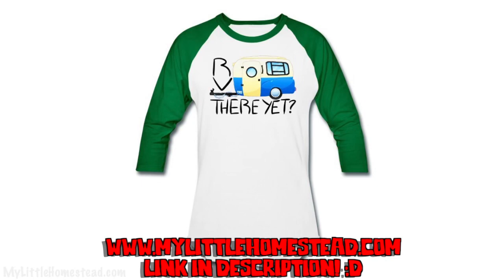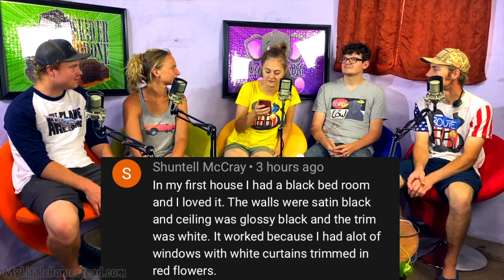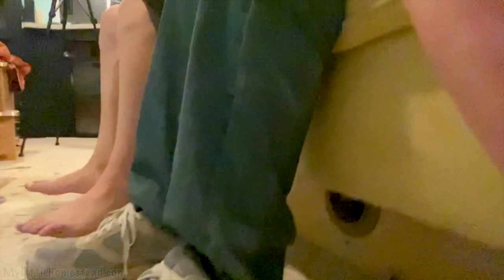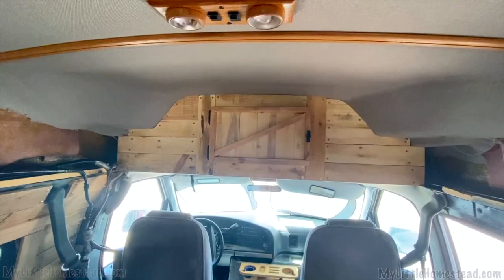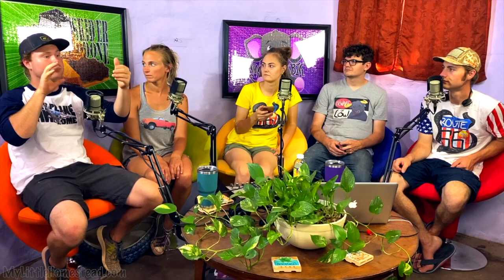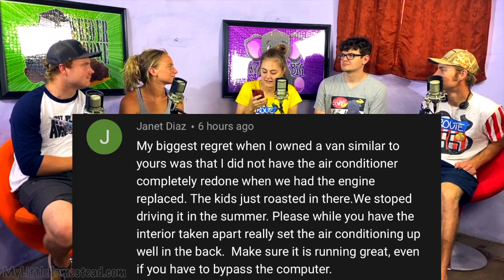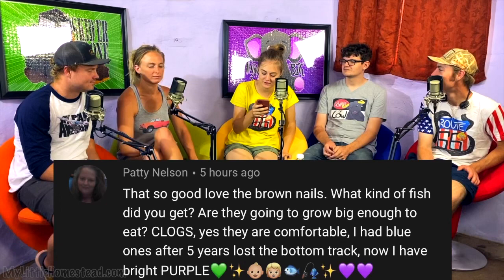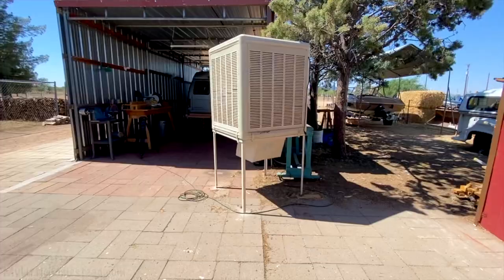Paint Stories, Pallet Tools & Aquaponics Fish! | Episode 75 | My Little Podcast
We had a great week full of paint, pallets & fish! Join us as we sit down to chit chat about your great black painted room stories, awesome suggestions for the RV renovation & van conversion projects & a host of fantastic questions! Have a wonderful week! :)

Listen to the podcast in different places!

Mailing Address:

Little Homestead, LLC,
304 S. Jones Blvd Box 3933

Free Use Music:

Valley_Drive_by_The_Whole_Other